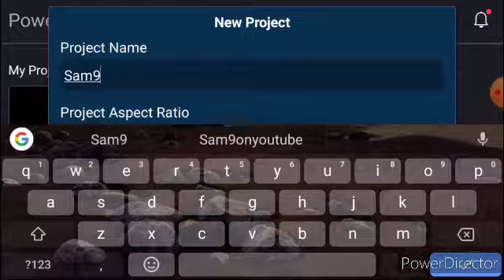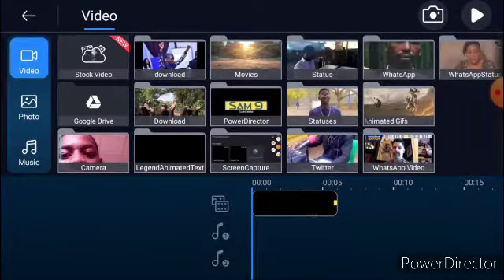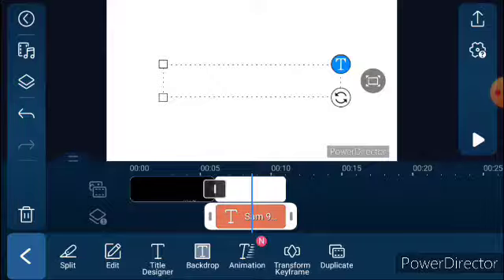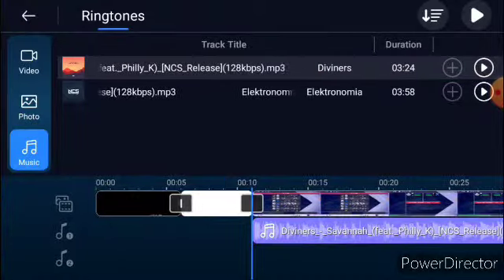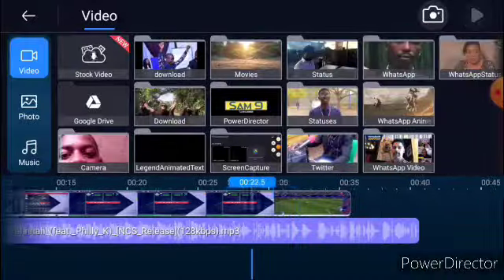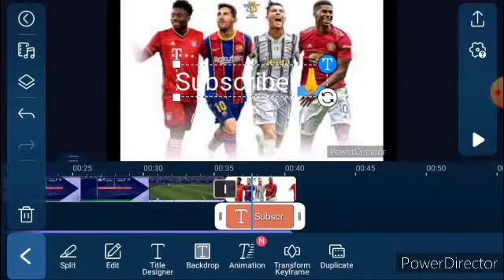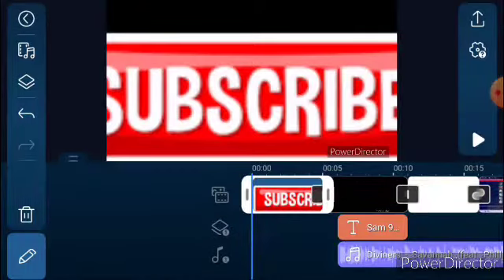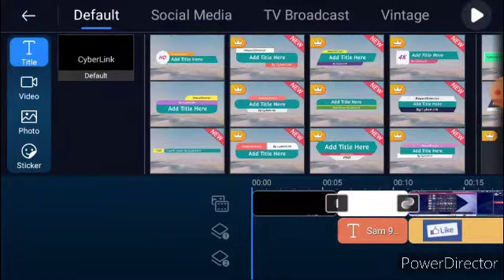Learn How To Make Gaming Videos With PowerDirector On Android Easily. Video Editing App For Android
I Have Other Games Also  On  My Channel Like GTA,Call of duty, little Big city,etc

Audio Used
My Sweet voice 😁
Popsicle - LFZ(NCS Music)
Zaza- Be Together (NCS Music)
Valence- Infinite (NCS Music)